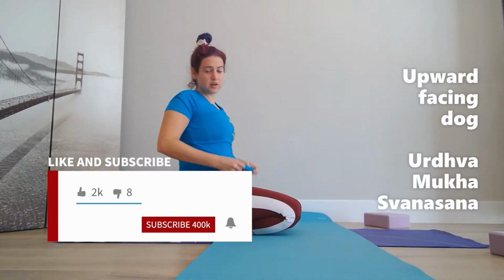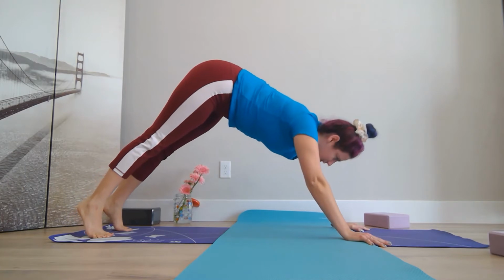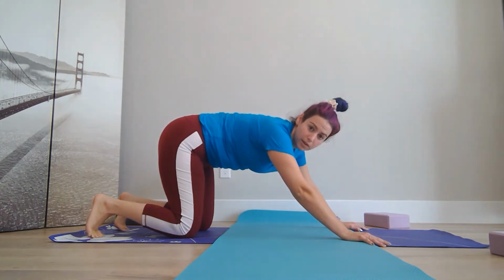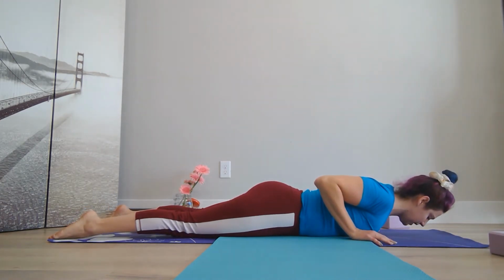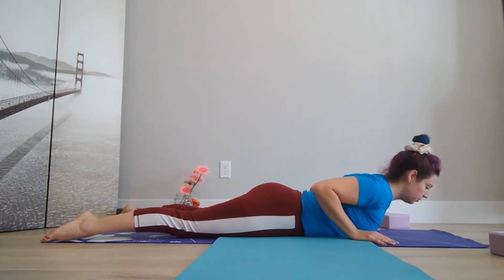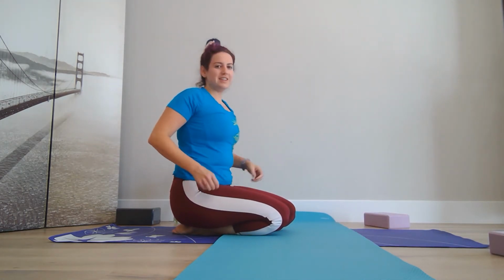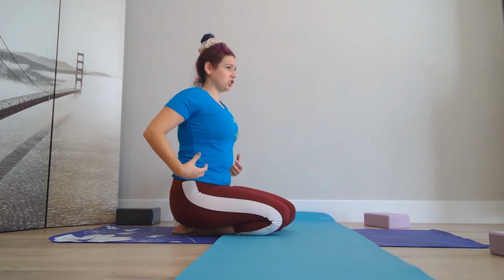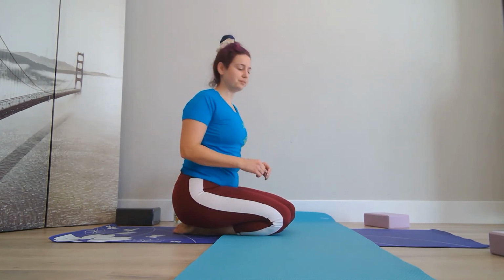Upward facing dog Tutorial (2020)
Learn how to do this common asan (pose)
Upward Facing Dog (Urdhva Mukha Svanasana)
(Please consult with your doctor before trying a new exercise, we are not labile for injury and please use common sense)

Do you struggle to really learn yoga? Consider doing some one on one sessions with me to learn the poses properly.

Namaste and have fun